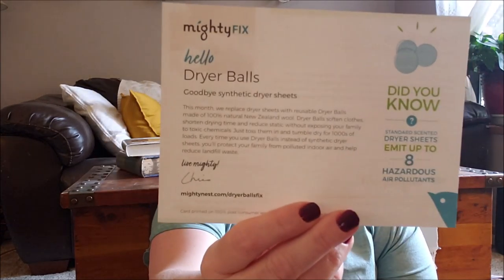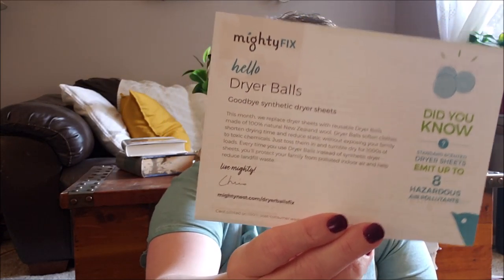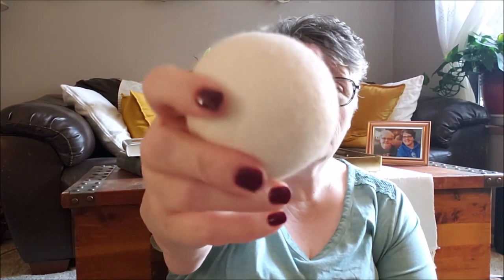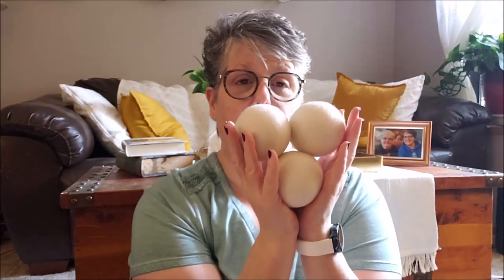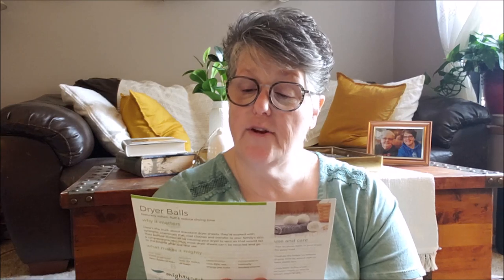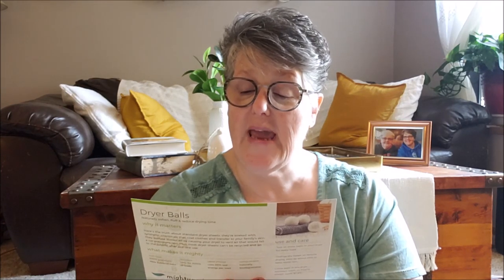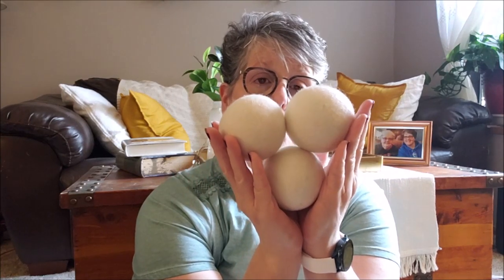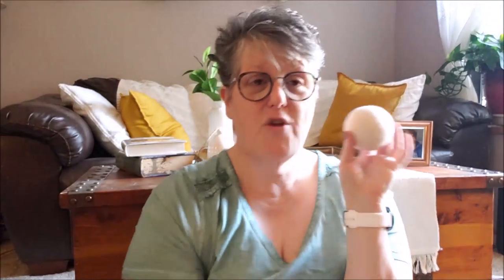Mighty Nest Unboxing May